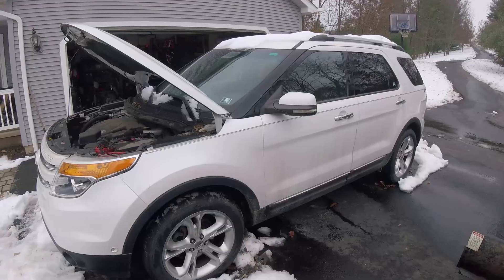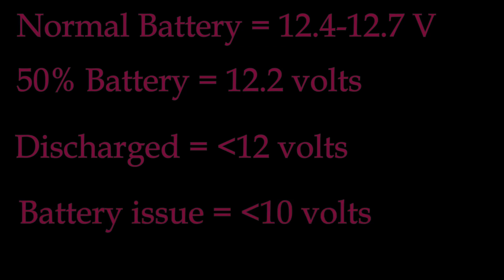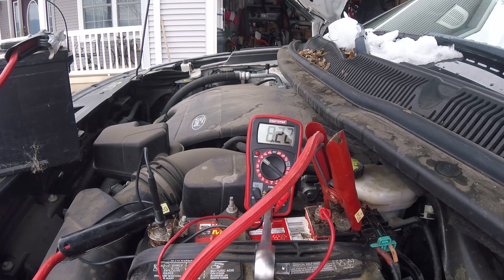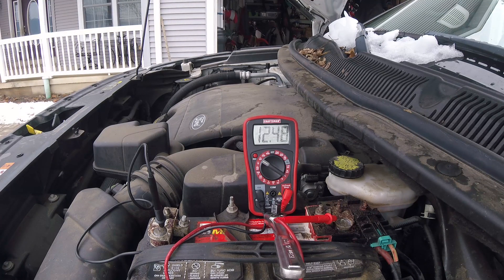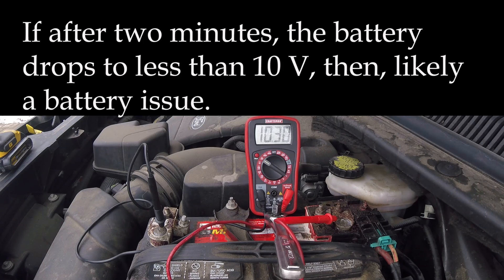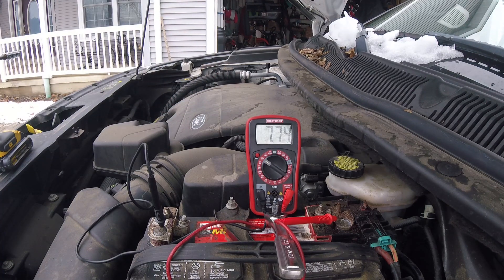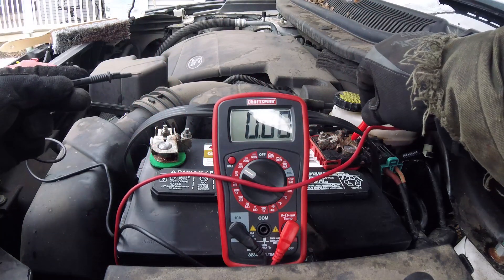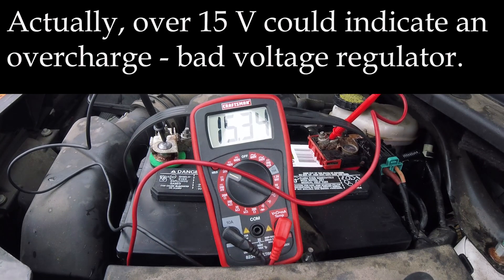How to use a multimeter to check a car battery voltage FORD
Demonstration on how to use a multimeter to check a car battery voltage.  My Ford Explorer would not start after charging the battery and cleaning the terminals.  I've used a multimeter many times to test car batteries and alternators.  I created this video so that I could remember the pass/fail readings when testing the alternator.

Here's a link to my favorite Craftsman multimeter in my tool box.  It's pretty basic, but for $20, cheap enough to not stress over breaking
Here'a a link to the multimeter that I wish I bought! (Mostly for the capacitor testing feature)
I'd like to try one of these for the alternator test feature